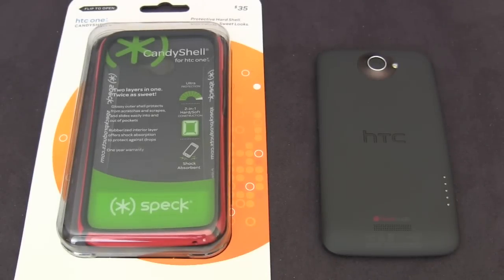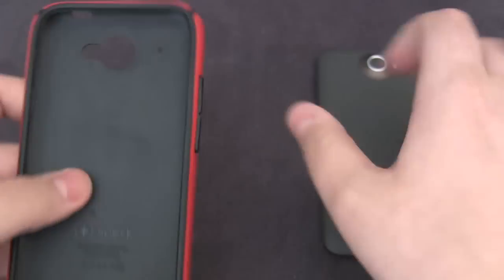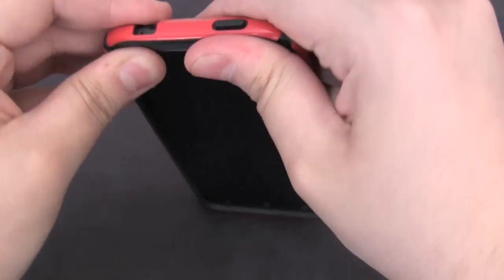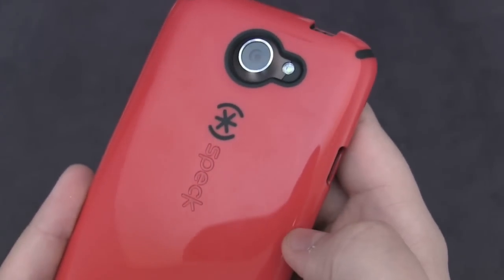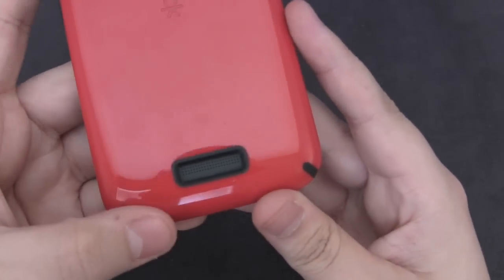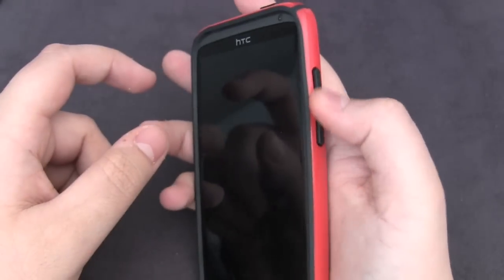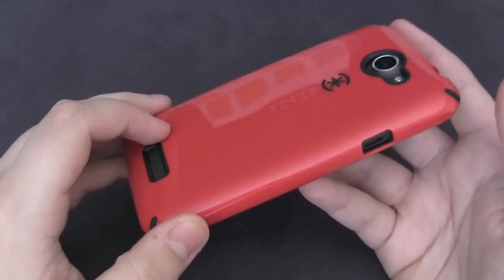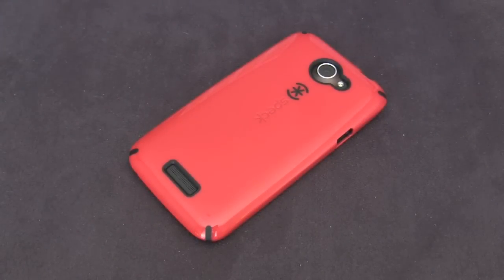Speck CandyShell for HTC One X / XL Case Review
Quick look at the CandyShell from Speck.